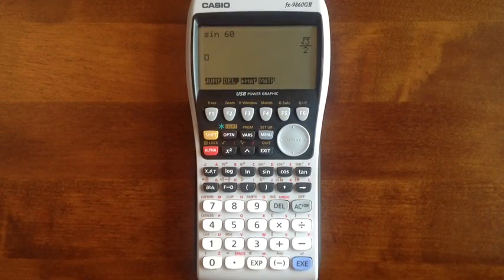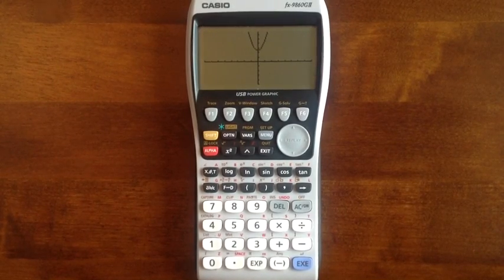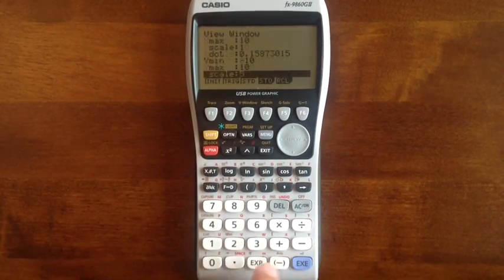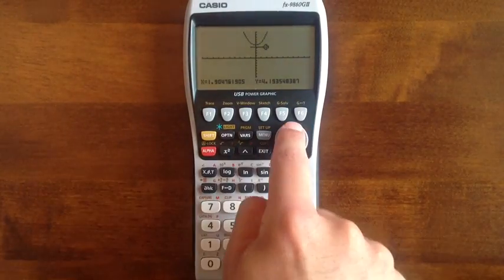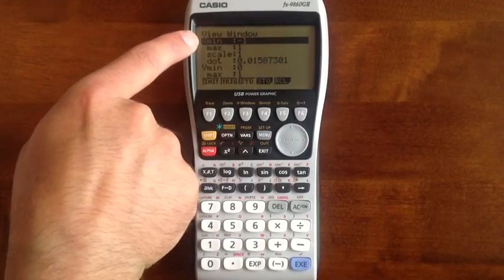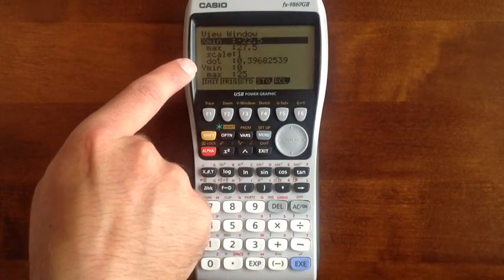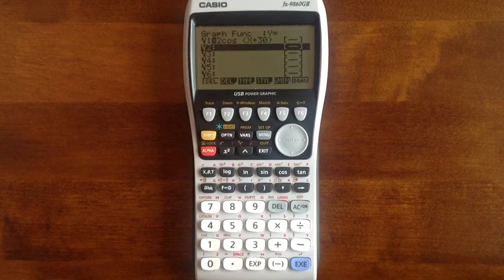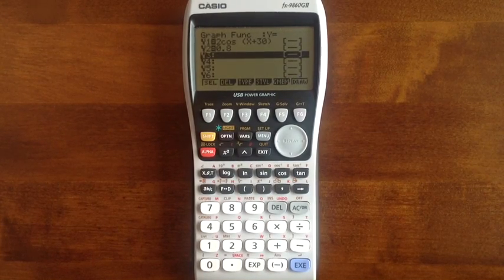Casio Graphical Calculators - Drawing Graphs CG20, CG50, fx-9860Gii etc.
This video goes through the basics of how to draw graphs on any of the Casio range of graphical calculators.